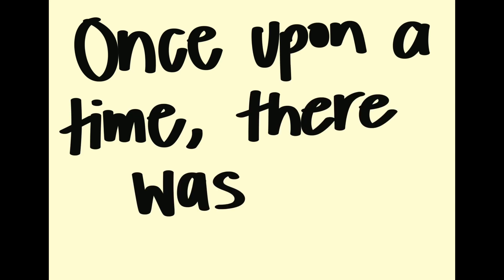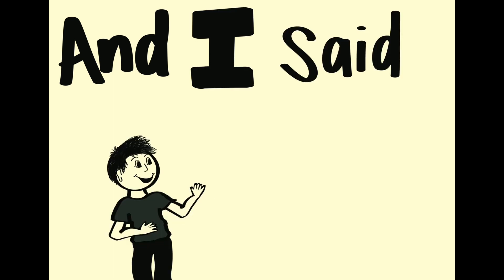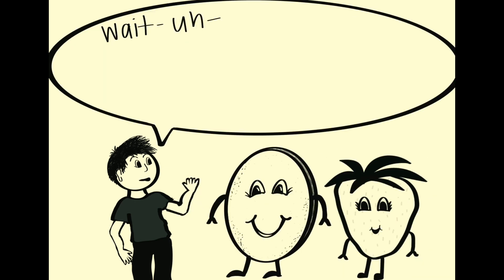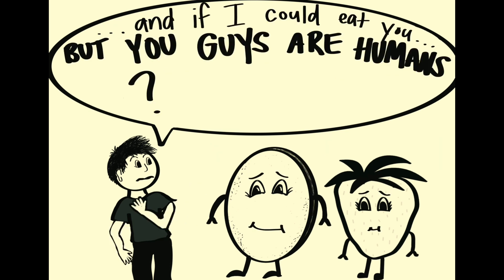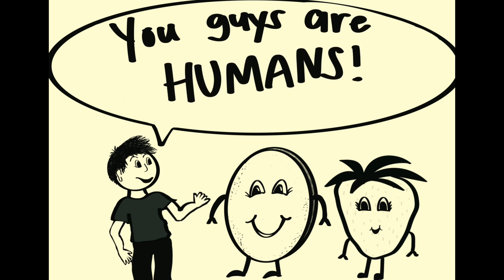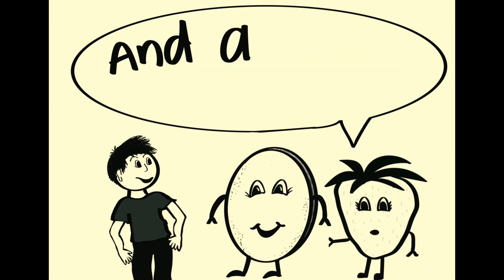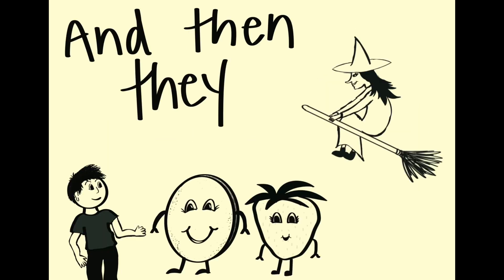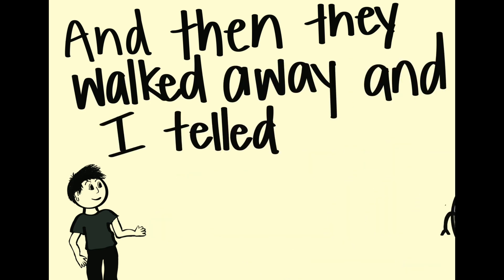Wesley’s Story: The Pancake and The Strawberry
Illustration of another story told by Wesley ❤️❤️❤️